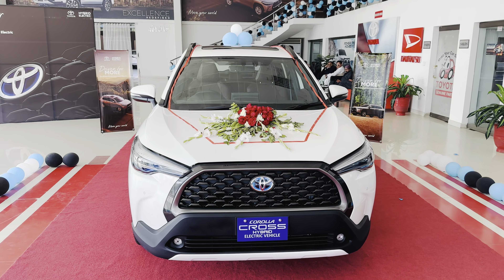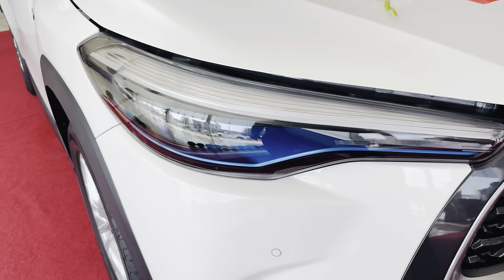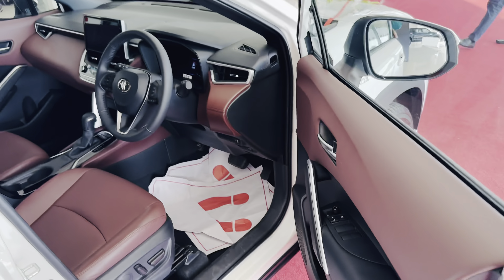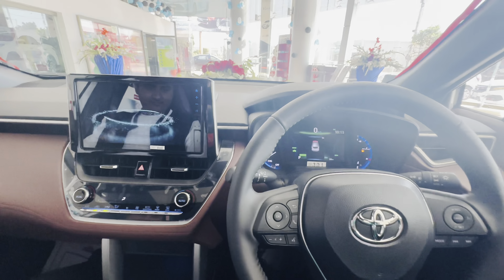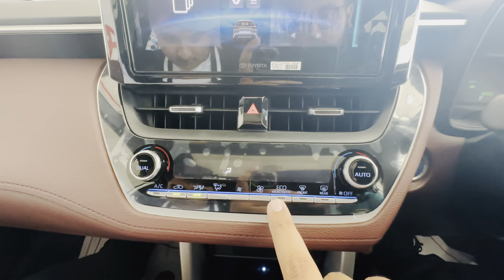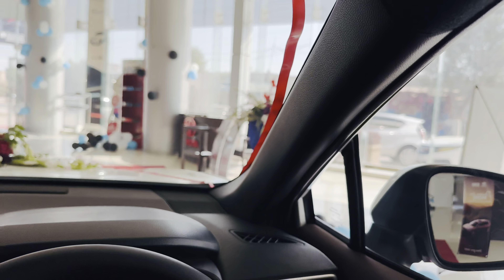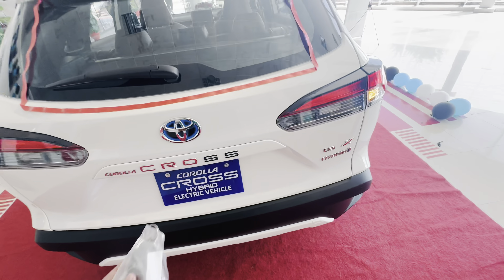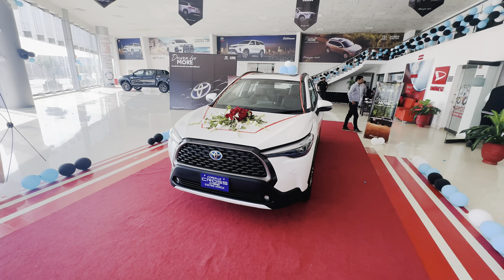Toyota Corolla Cross 1.8X Hybrid | Features & Specification | Ramay Zone